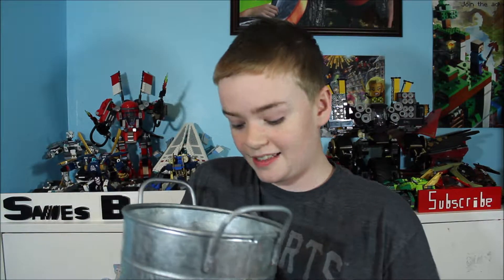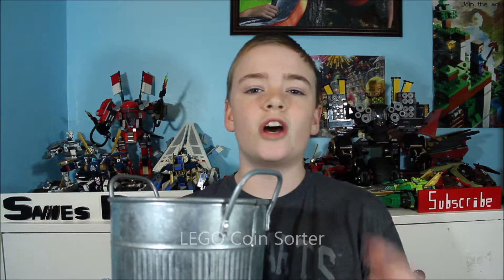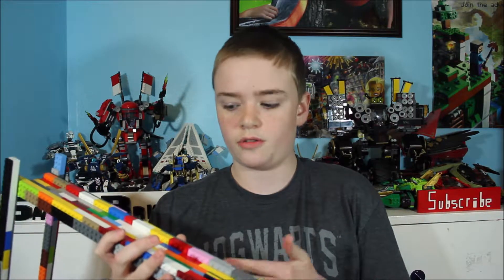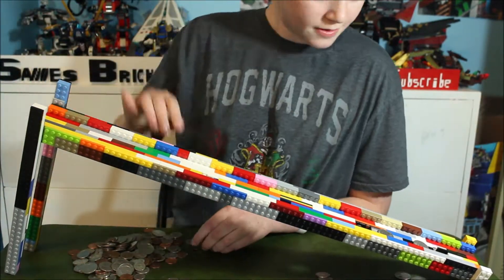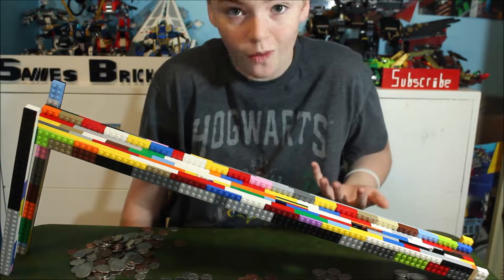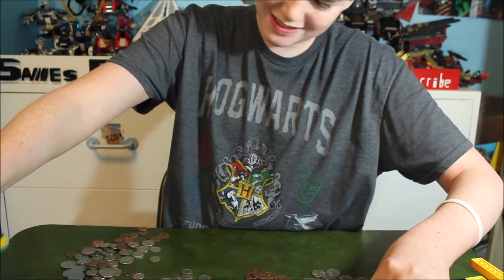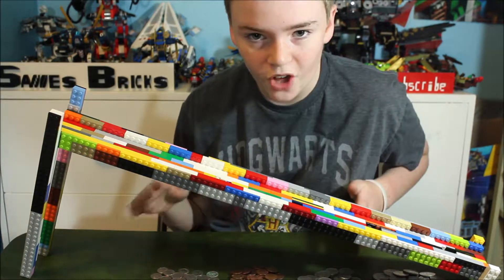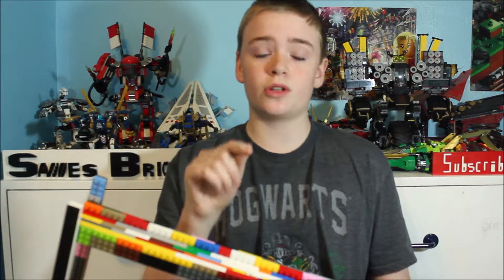LEGO Coin Sorter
Will a LEGO coin sorter be able to tell pennies from dimes, dimes from nickles, and nickles from quarters? Let's find out.